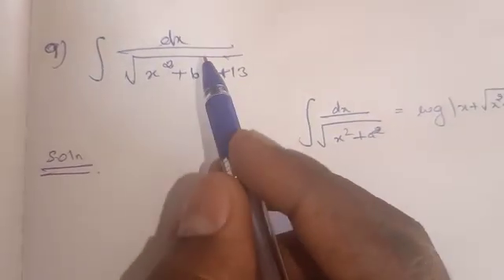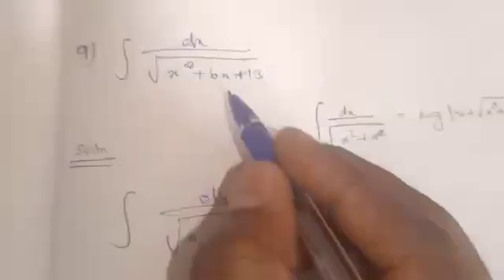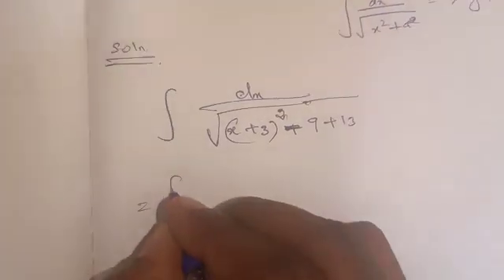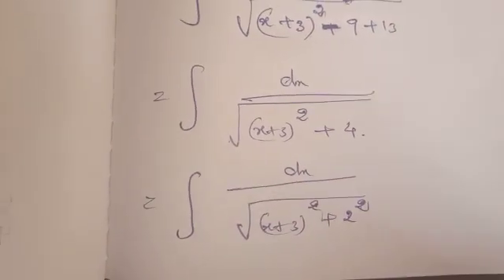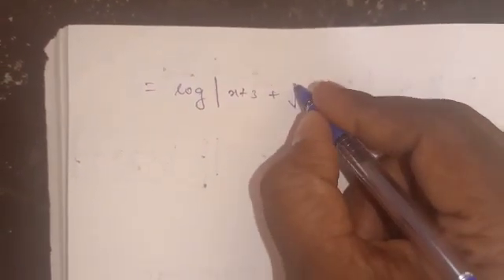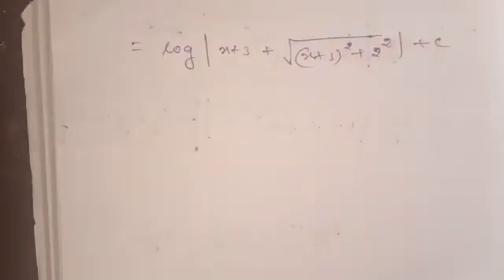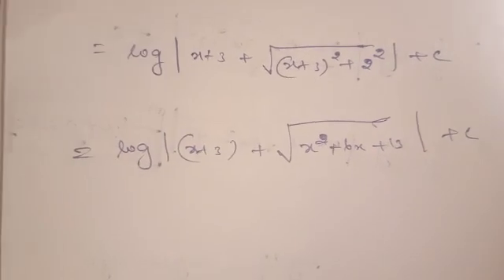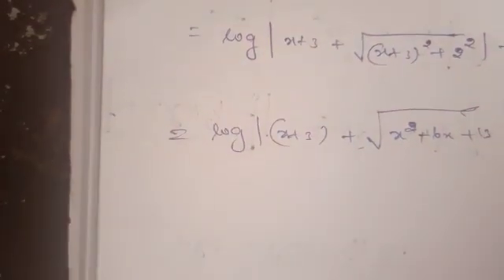BM Maths Ex.2.7(9)